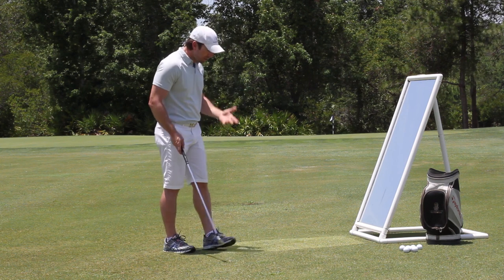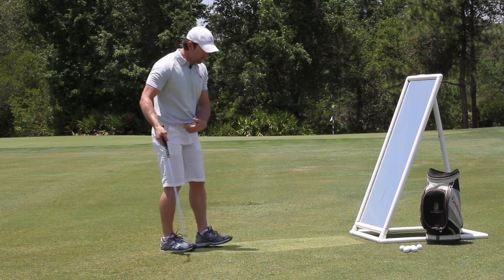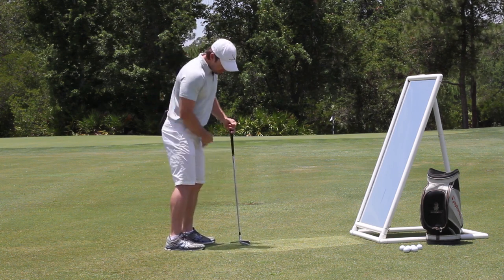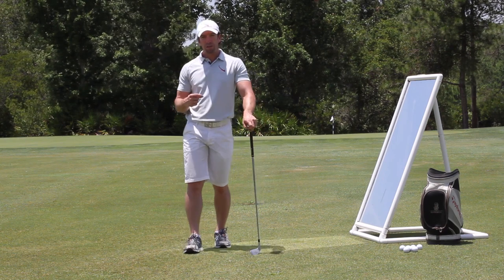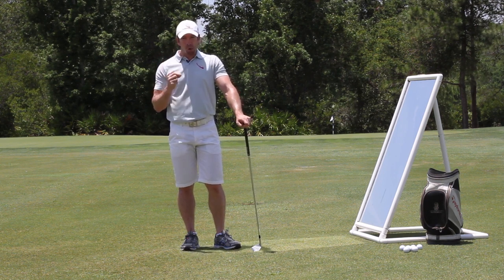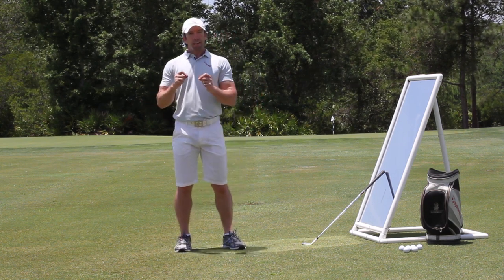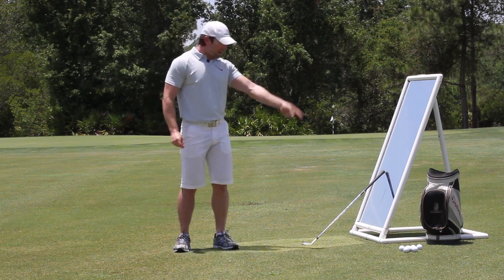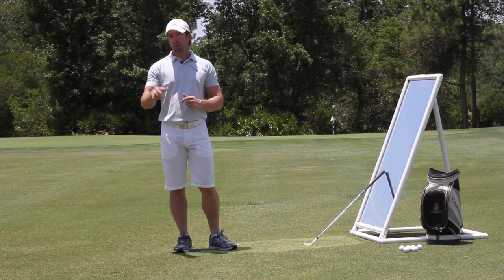Eliminate Early Extension in Your Golf Swing